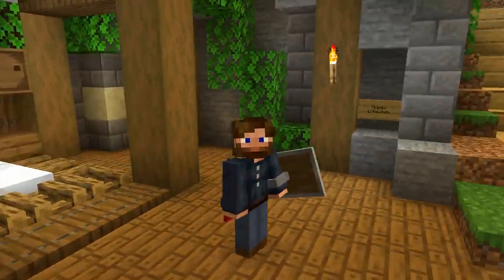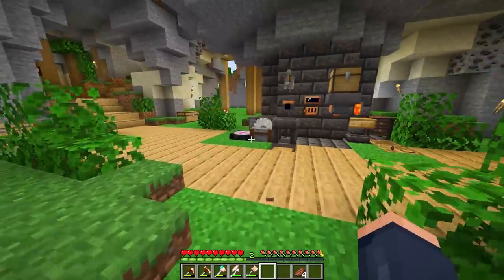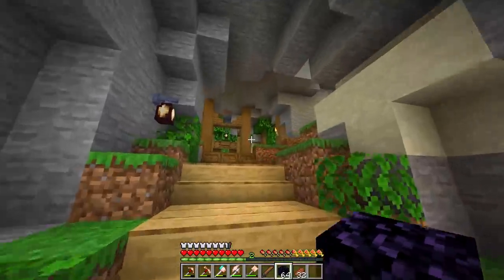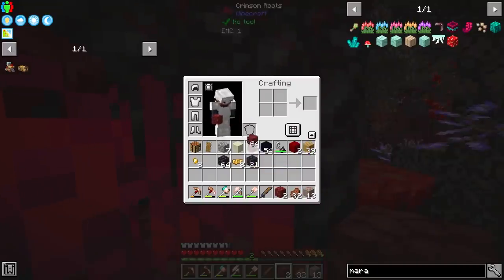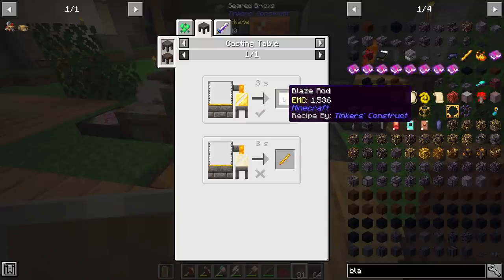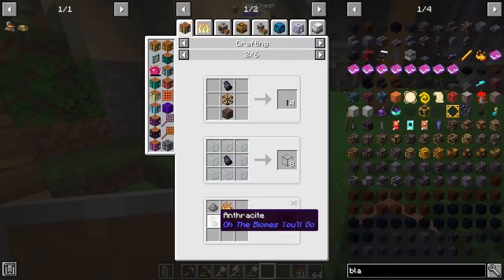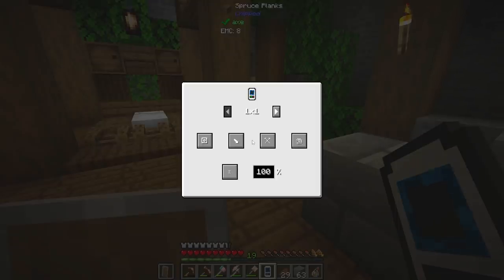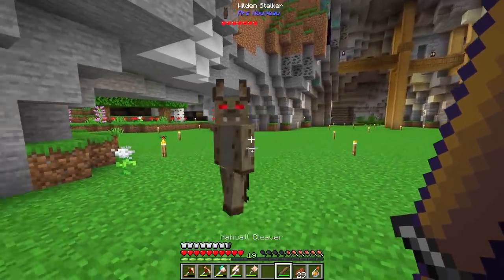Project Architect Modpack EP3 Exchanging Blocks